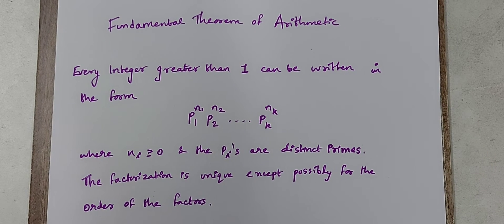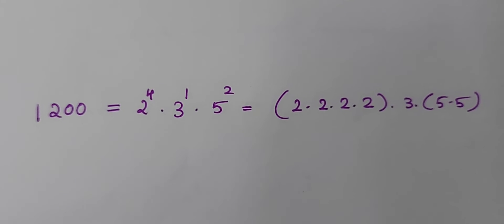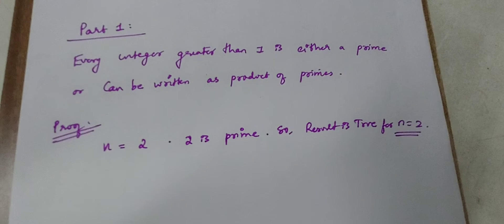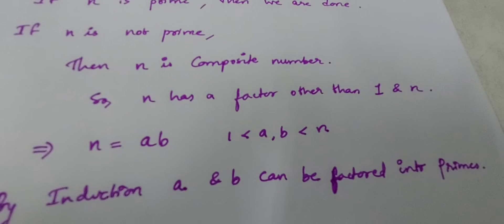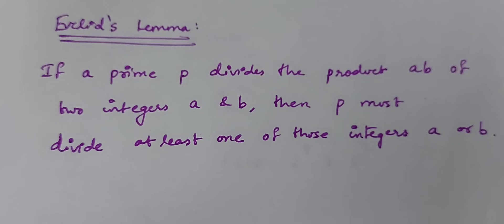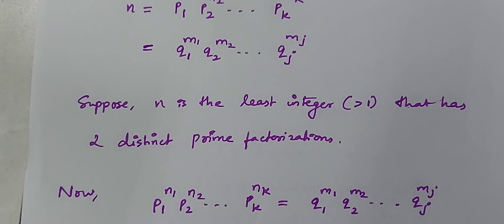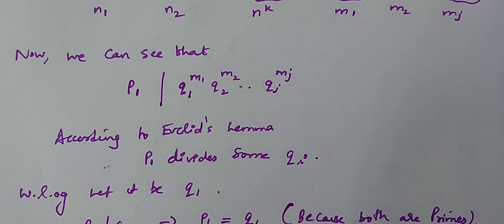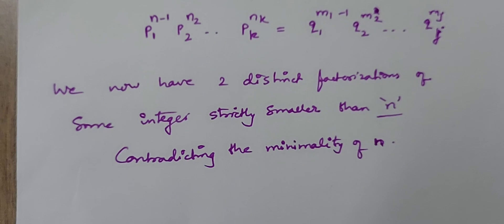Fundamental Theorem of Arithmetic - Proof | Unique Prime Factorization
In this video, we will discuss the Fundamental theorem of Arithmetic. The theorem statement is well explained and its proof is discussed with breaking down into existence part proof and uniqueness part proof.